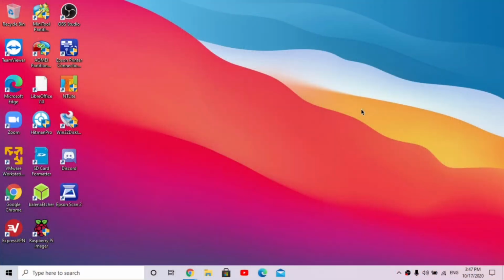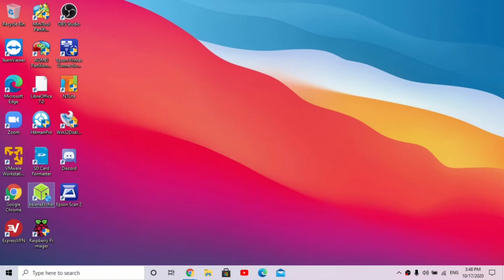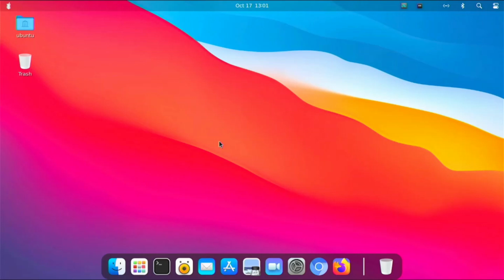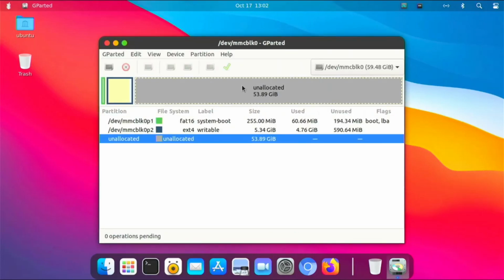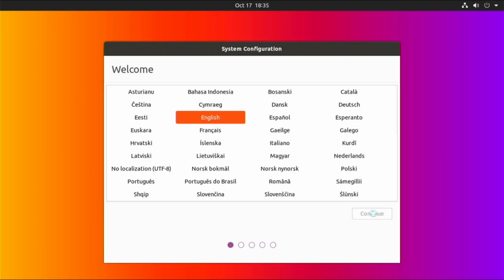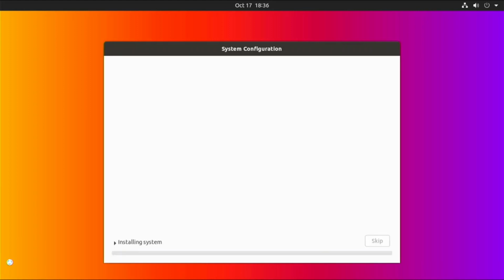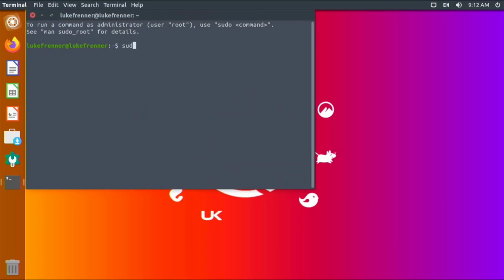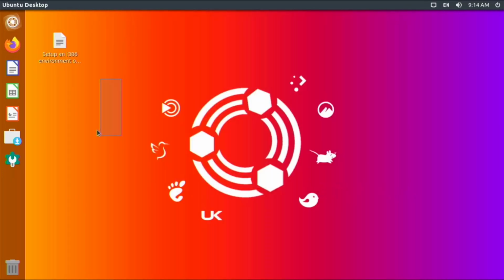How To Install Ubuntu Unity on Your Pi4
In this video I show how to install Ubuntu Unity on your Pi4. It's not that hard to do but there are a few things you need to know that I mention in the video.

Command to install gparted-- sudo apt install gparted

This discord server is about ApplePiOS, Pi and tech related stuff!